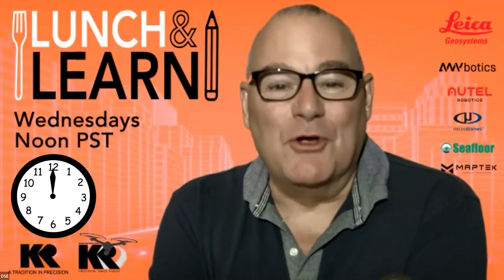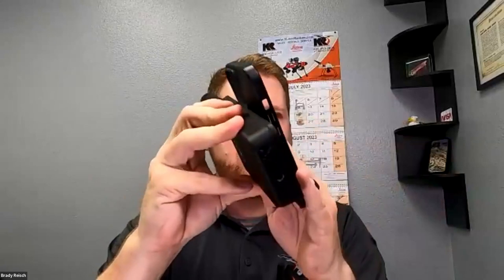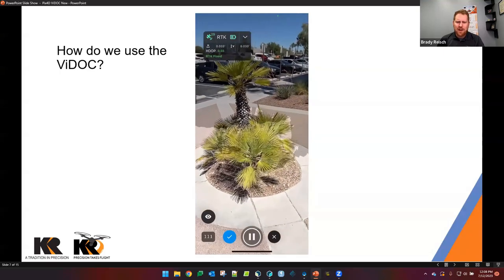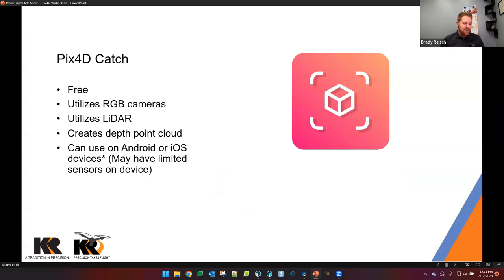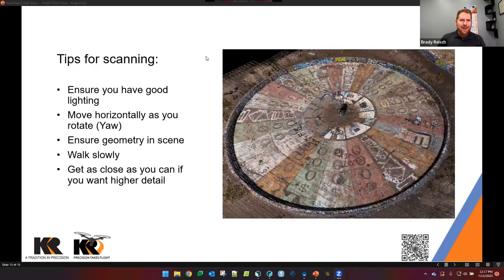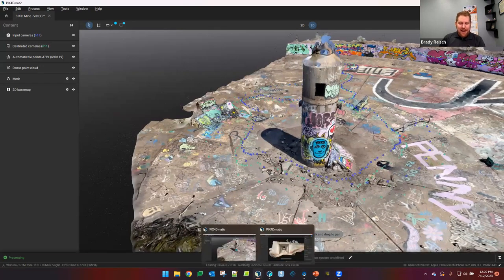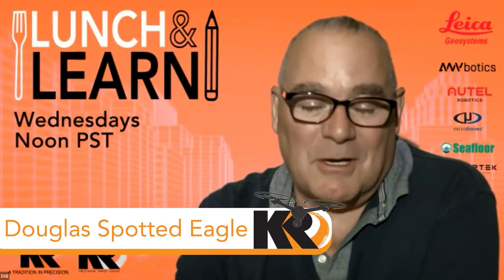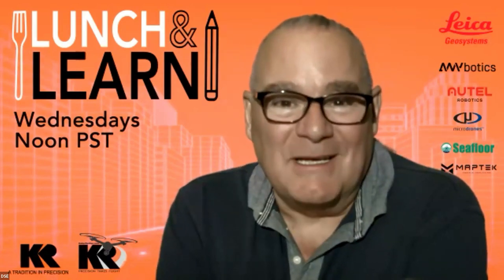Pix4D viDOC with Brady Reisch of KukerRanken Las Vegas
Pix4D viDoc is an innovative game-changer in the world of high definition scanning.
RTK connectivity, combined with depth cameras and the LiDAR feature found in the iPhone Pro series enables users to capture interiors of homes, mechanical rooms, generate BIM data, and so much more, it has to be experienced in-person to fully appreciate what this piece of equipment offers, how it saves significant time, cost, and workload while capturing millions of geo-referenced points, meshing images and the pointcloud for a truly stunning, measurable digital twin.